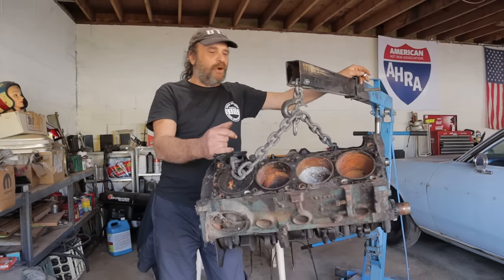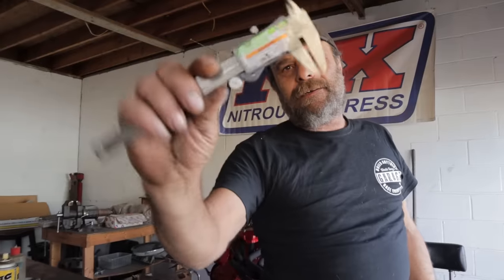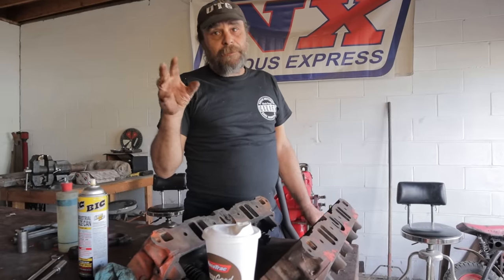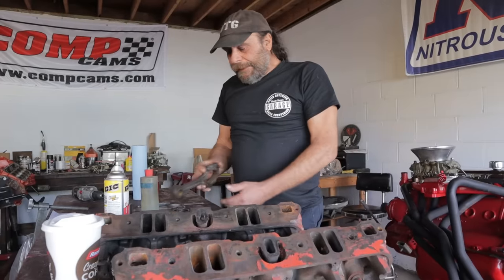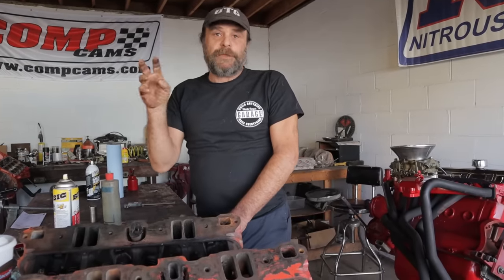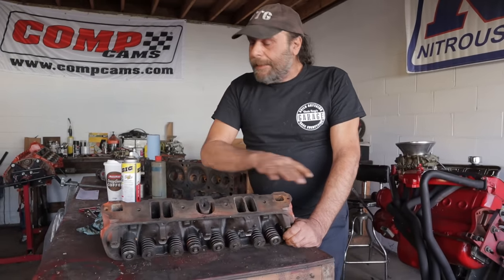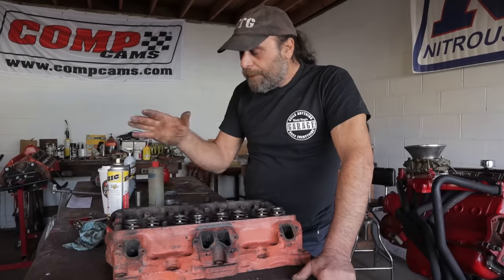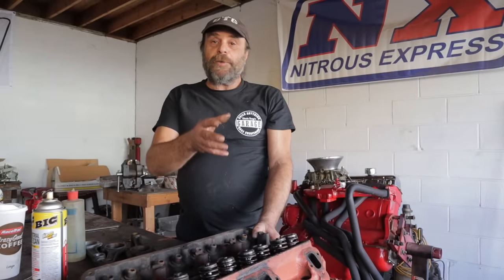The Most Under Rated V-8 In History?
For generations Hot Rodders have tossed Mopar's least loved Small Block, the 318, onto the scrap pile without ever giving the engine a chance to prove itself.  Here's a quick overview of its history, what makes it tick, and how closely it relates to the Giant Killer 340.